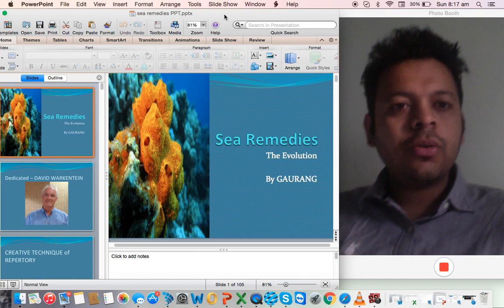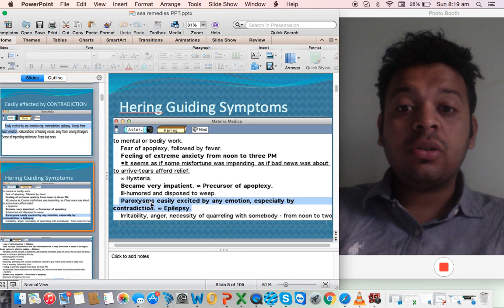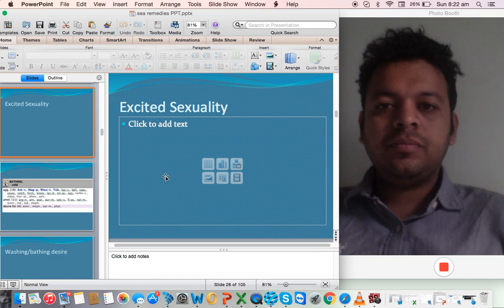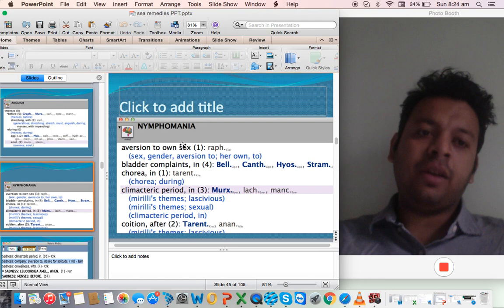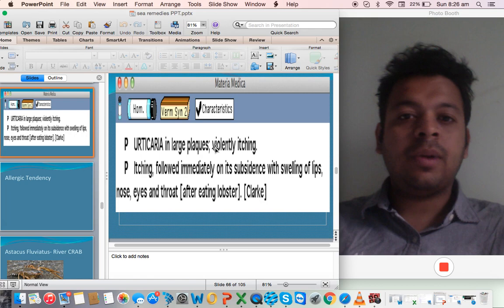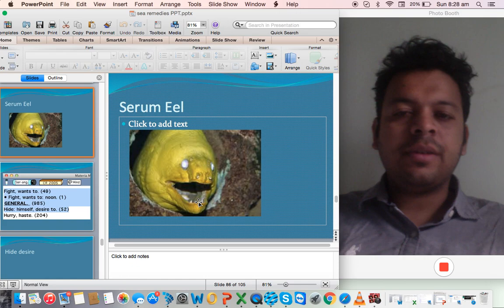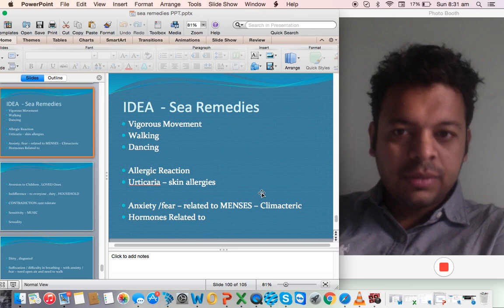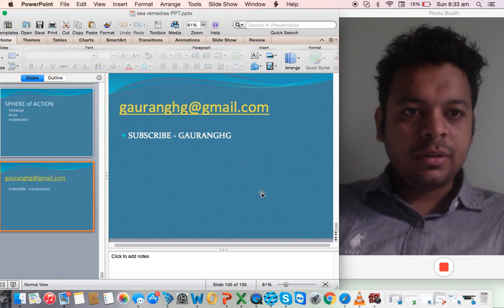EVOLUTION OF SEA REMEDIES THROUGH REPERTORY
CREATIVE TECHNIQUES .. TO UNDERSTAND DIFFERENT THEMES through REPERTORY